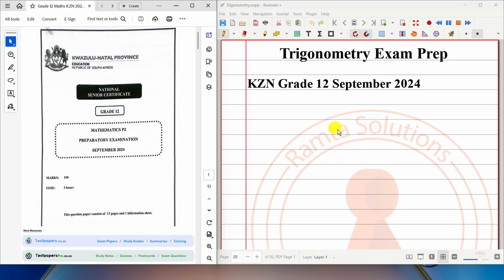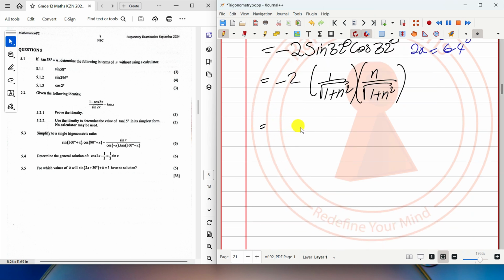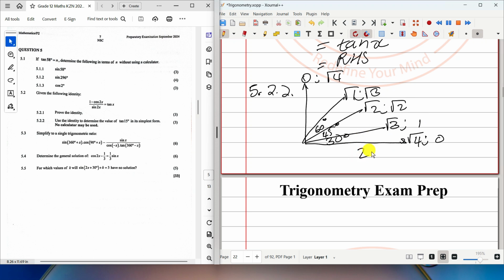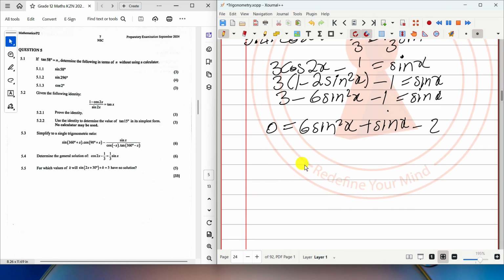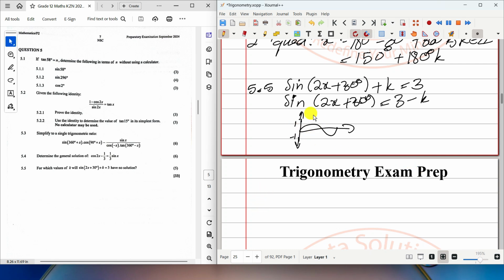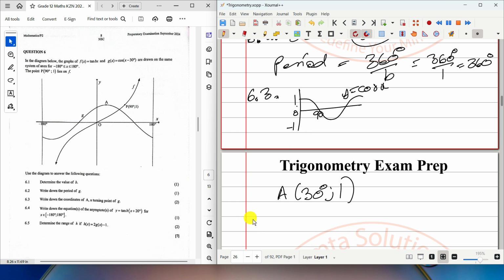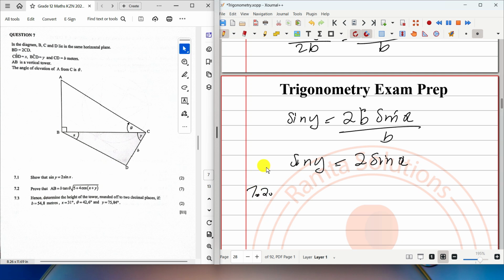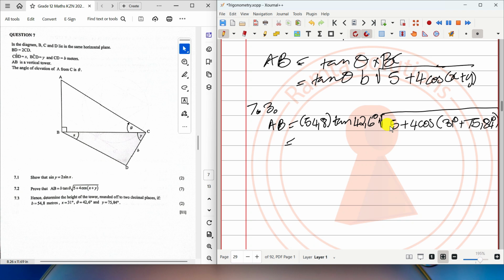Trigonometry Exam Prep | #6 KZN September 2024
This grade 12 trigonometry exam prep is a past exam paper from KwaZulu Natal province written in September 2024. We will help students see strategies of how to answer trigonometry exam questions. The concepts that are examined are the CAST diagram, reduction formula, general solution, trigonometric graphs, sine rule, cosine rule, area rule, the derivation of sine compound angles formulas, the derivation of cosine compound angles formulas, cosine double angle formulas and sine double angle formula. In addition, the concept of trigonometric identities is also examined.